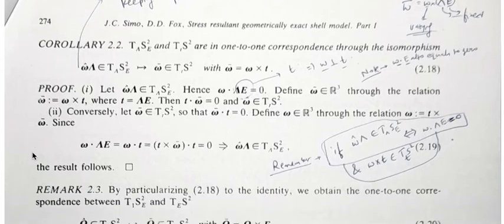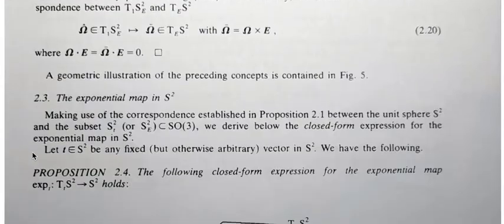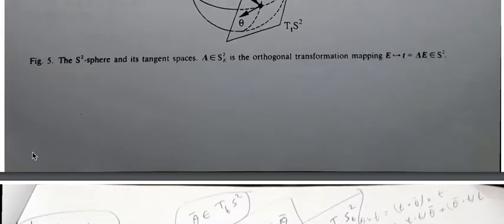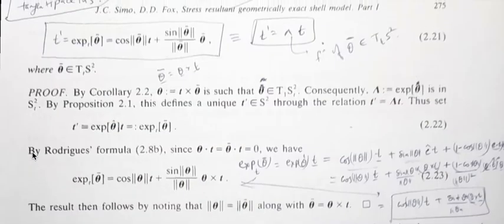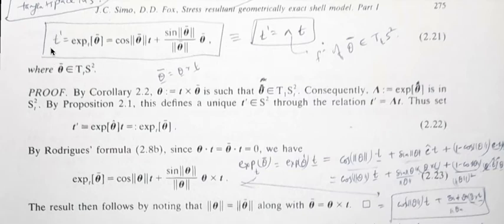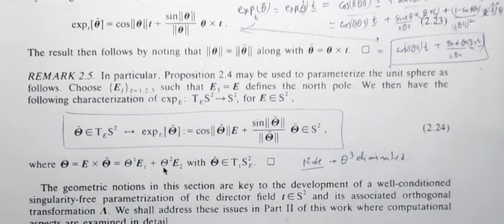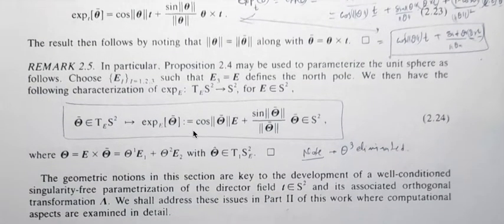Geometric Preliminaries: Part 3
Hello & welcome to the last video of geometric aspects of FEAP Shell theory. In this video we will look at one more very useful and direct representation of the exponential map and its yet another view to become an orthogonal director frame of reference which is used for Mixed-Variational formulation.